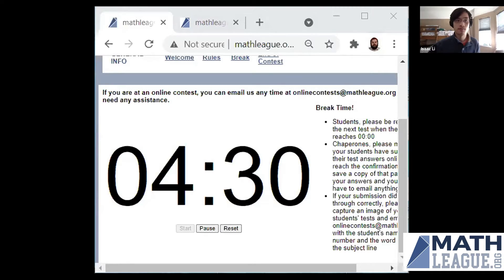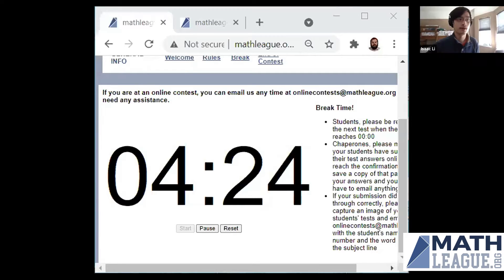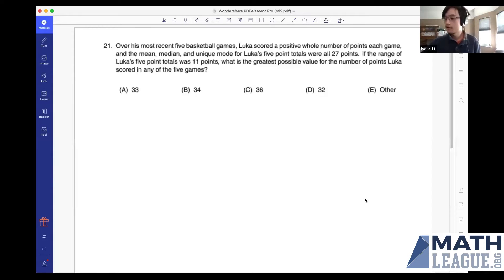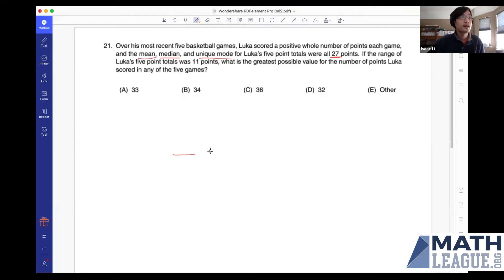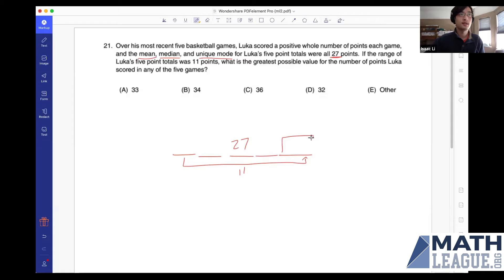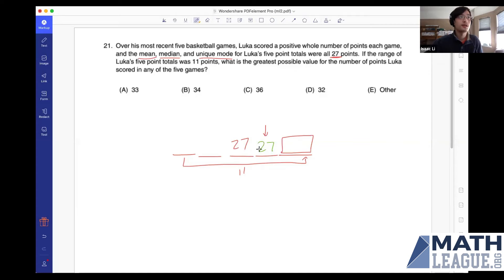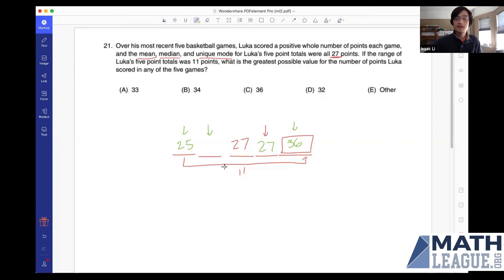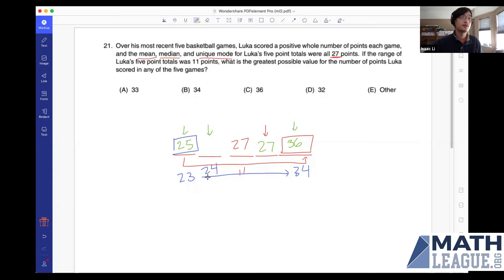A Mean Median Problem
Isaac ranges to the solution of a pretty mean problem, 12128 Sprint 21.

Comments turned off by YouTube due to videos on this channel being classified as targeted toward children, but you can share your thoughts and alternate solutions on our AoPS forum